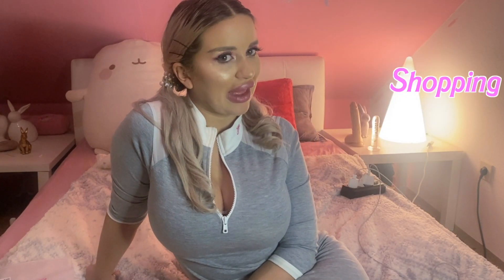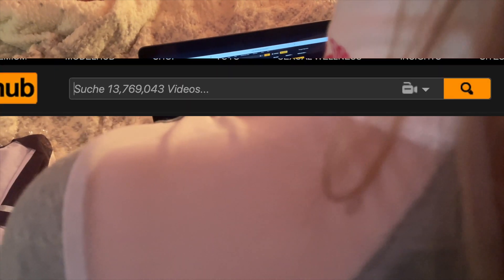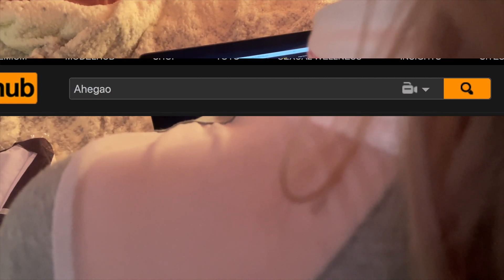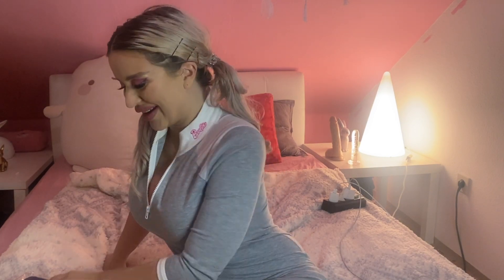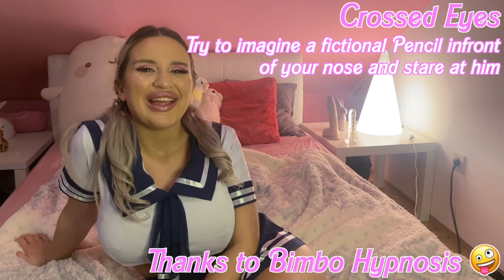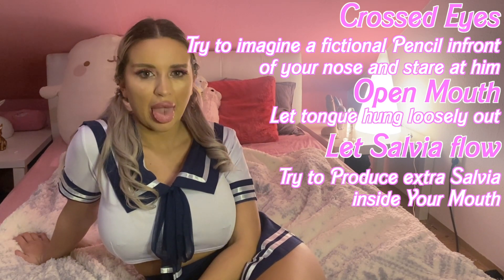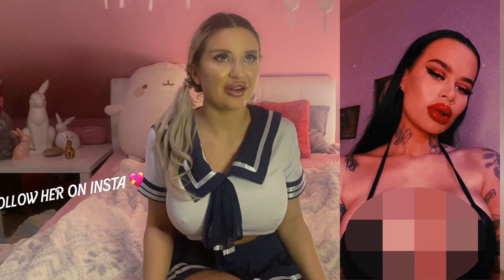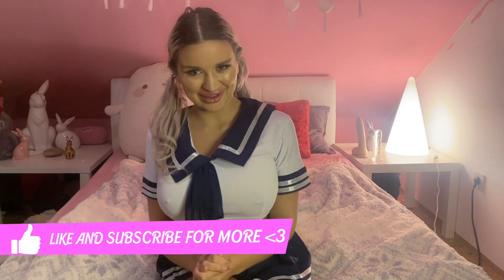Perfect Bimbo AHEGAO 🤤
Sorry for the long timespan between the videos but Here it is: One of the hottest videos ever made on my Youtubechannel, a more or less, follow up to the highly beloved Ahegao Tutorial, hotter, better and more bimbo than ever before.

Link to all mentioned Instagram Profiles:
My Private Instagram:
Dr. Johns Instagram:
Valeryas Instagram:

💖Equipment I use and recommend*:
Apple iPhone 11 Pro Max (64 Gb) - Gold
DJI Osmo Mobile 3 Combo Kit
Pink Jumpsuit
White Jumpsuit

NYX Primer
Catrice High Coverage Concealer
Beauty Blender (Original)
Estée Lauder Double Wear Stay in Place Make Up
Misslyn Beach Please! Bronzing & Contouring Powder Vitamin Sea!
essence - Powder - brighten up! banana powder - bababanana
Unicorn Make Up Brush Set
CATRICE HIGH GLOW
NYX Professional Makeup Setting Spray
Manhattan Eyebrow Pencil
Too Faced Lip Injection Power Plumping Lip Gloss

If you buy something over these links and get a small payback from Amazon and you don't have to pay one penny more I promise. And with using these links you help me to fulfill my dream of a perfect Bimbo Doll.